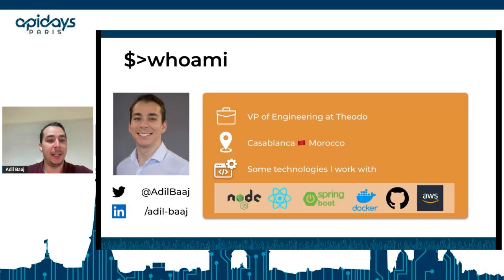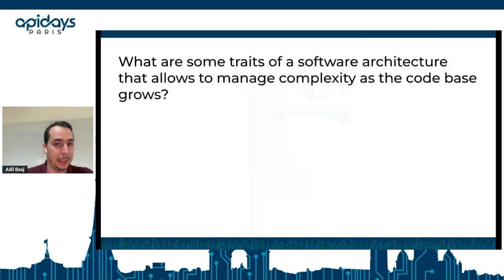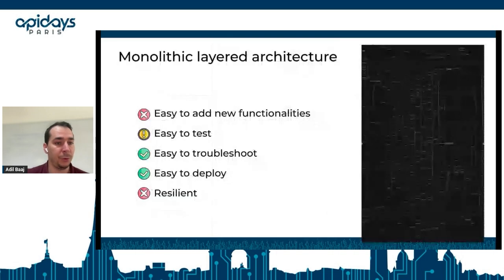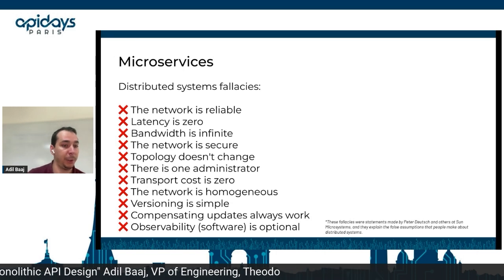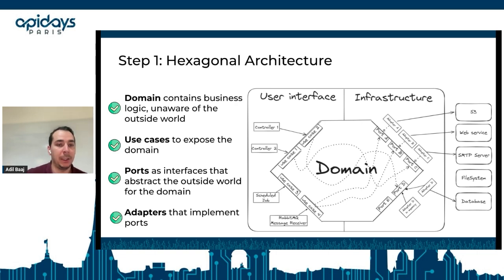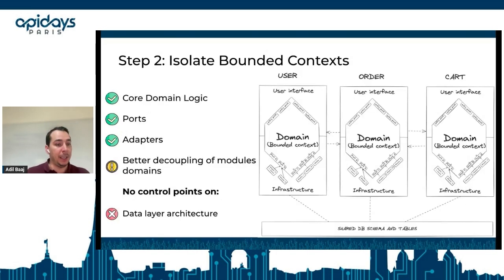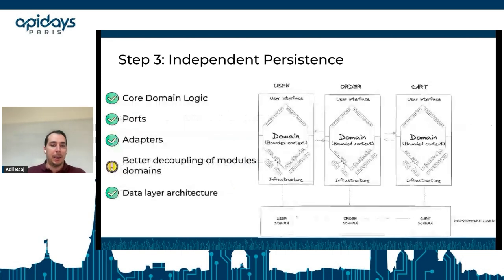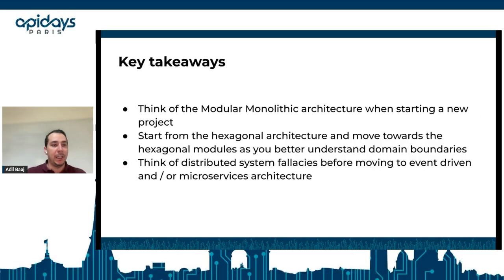Apidays Paris 2024 - Hexagonal Modules : A Cleaner Approach to Monolithic API Design By Adil Baaj.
Apidays Paris,
3,4 & 5  December,  2024 -

Hexagonal Modules : A Cleaner Approach to Monolithic API Design
Adil Baaj, VP of Engineering, Theodo